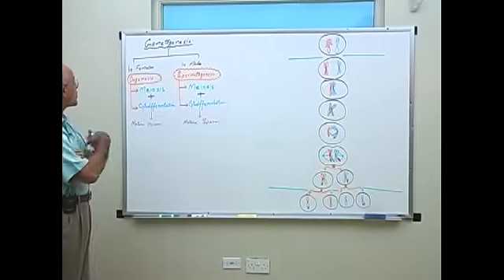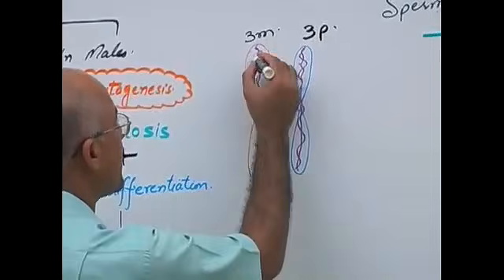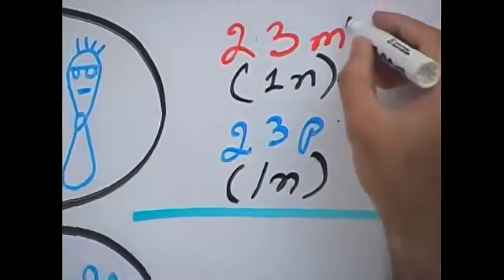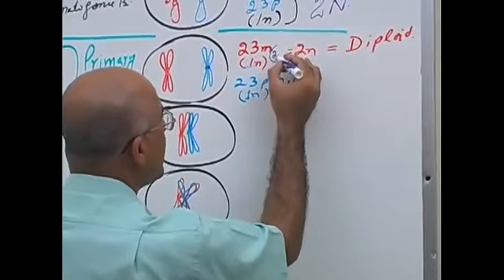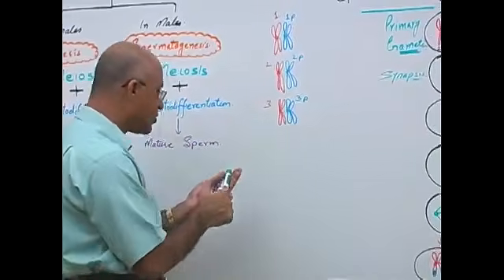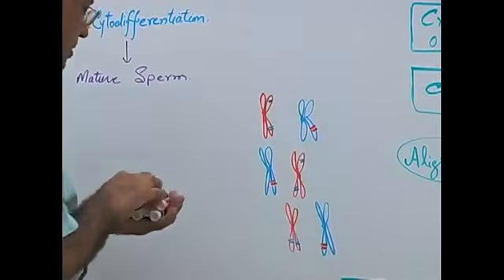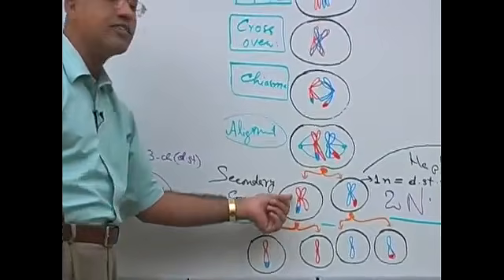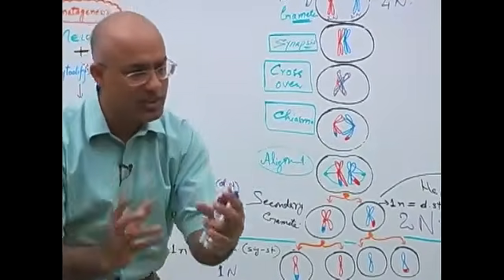Meiosis | Dr Najeeb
1. More than 800+ Medical Lectures.
2. Basic Medical Sciences & Clinical Medicine.
3. Mobile-friendly interface with android and iOS apps.
5. Download option for offline video playback.
6. Fanatic customer support and that's 24/7.
7. Fast video playback option to learn faster.
8. Trusted by over 2M+ students in 190 countries.

(0:00-2:45)
Definition & Outline: Gametogenesis; Oogenesis & Spermatogenesis; Meiosis & Cytodifferentiation.

(2:47-10:00)
Meiosis in detail: Diploid Early Germ Cells; 23 homologous chromosomes from each parent; defining homologous chromosomes; genes & alleles.

(10:01-13:15)
DNA replication; duplication of chromosomes; chromatids.

(13:17-18:15)
Meiotic division; Spermatogonia & Oogonia; haploid(1n) & diploid(2n); difference b/w "n" and "N".

(18:16-24:25)
Formation of double structured/diploid Primary Gamete: Primary Oocyte(2n) & Primary Spermatocyte(2n).
Short recap.

(24:30-29:30)
Major difference between Meiosis I and Mitosis: Pairing of homologous maternal & homologous paternal chromosomes: (1) Synapsis.

(29:31-34:59)
(2) Cross Over; Exchange of blocks of genes b/w homologous chromosomes from each parent.
(3) Chiasma; unique/recombinant genetic material.

(35:00-40:40)
Alignment; followed by Disjunction; random allocation into daughter cells;
Creation of 2 Secondary Gametes.

(40:41-46:45)
Double structured homologous chromosomes (2N).
Meiosis II: splitting of centromere; end of Meiosis II.
Final result: 4 Haploid single structured (1N) chromosome.

(46:47-51:51)
Recap. Difference of second meiotic division (Meiosis II) b/w males & females.
Purpose of Meiosis; genetic diversity.